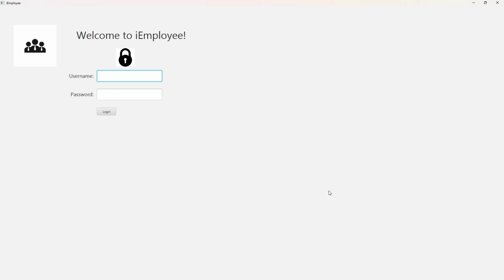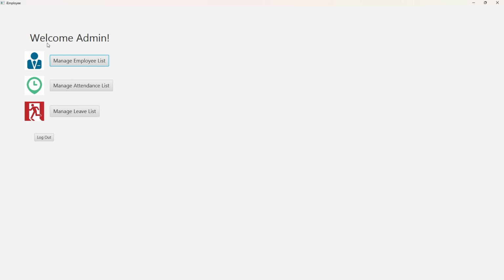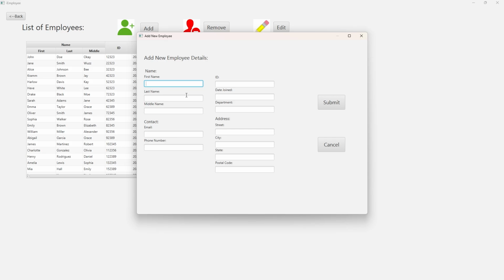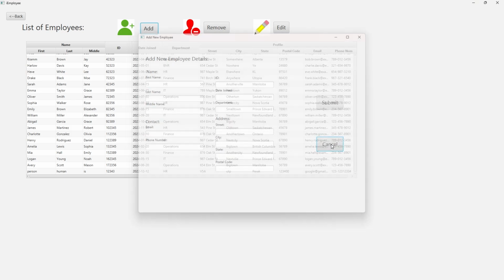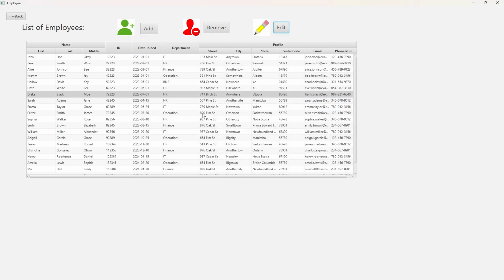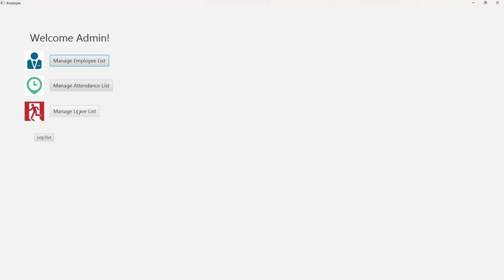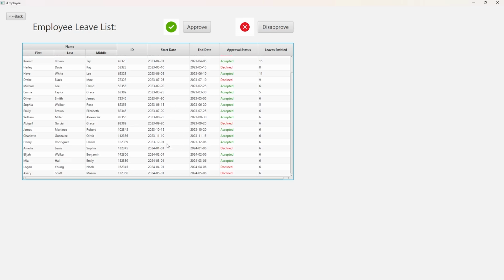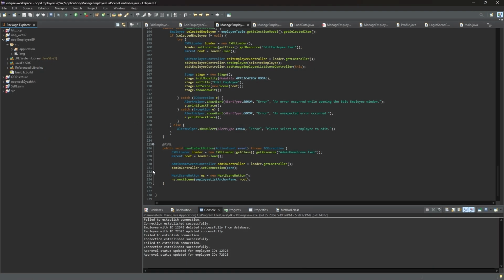iEmployee - an OOP Group Project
An Employee Management System